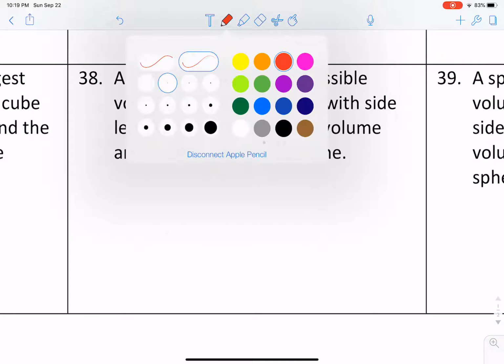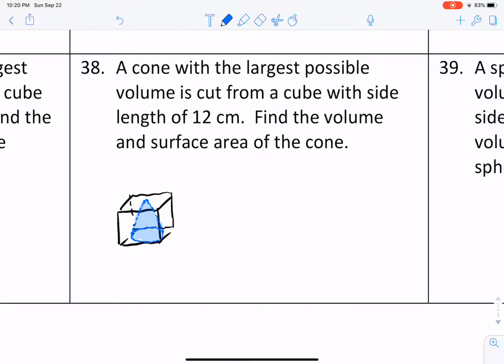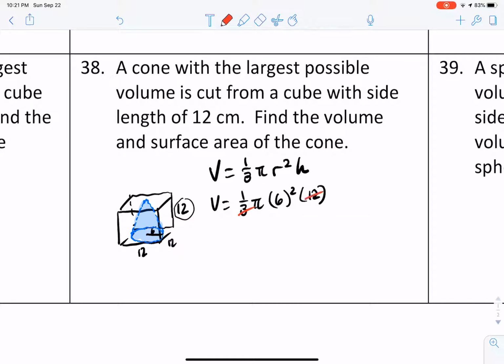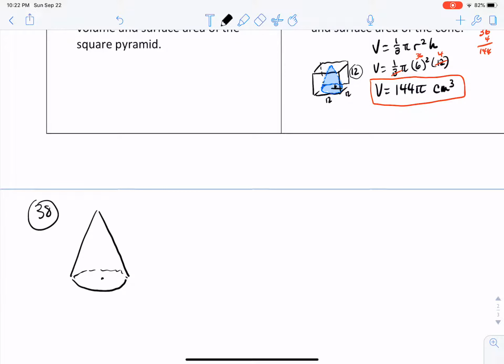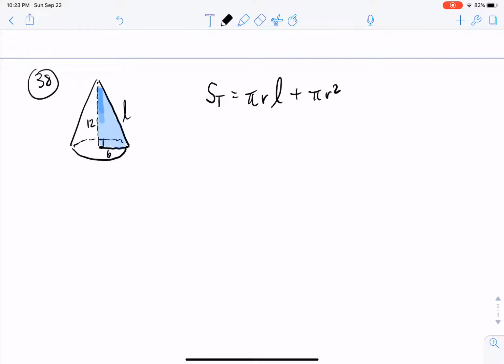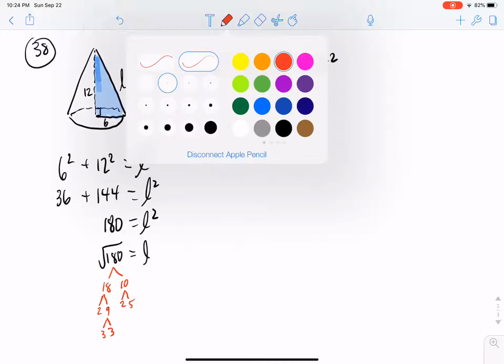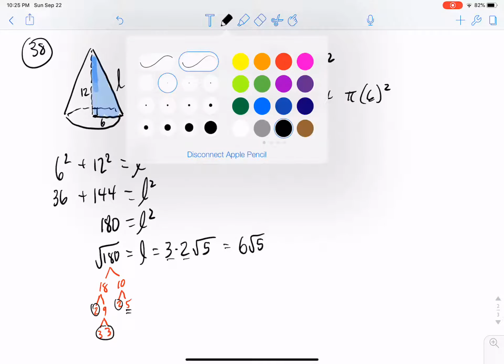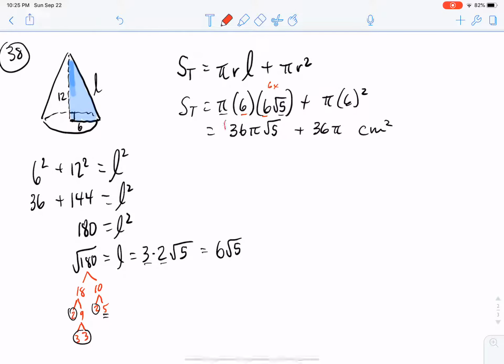Review Supplement 00: Q38